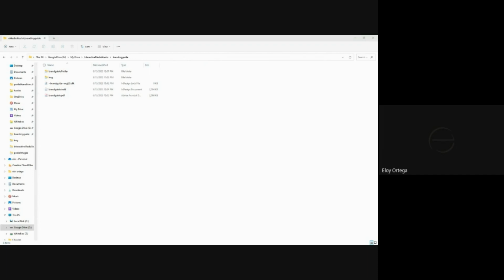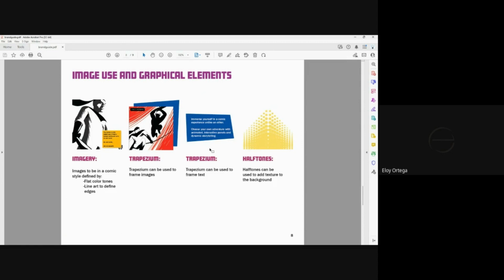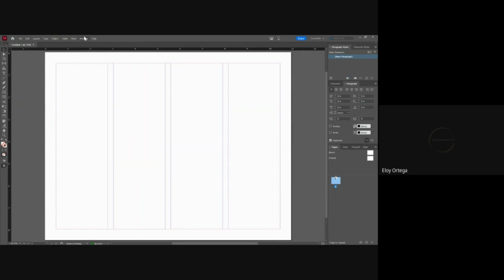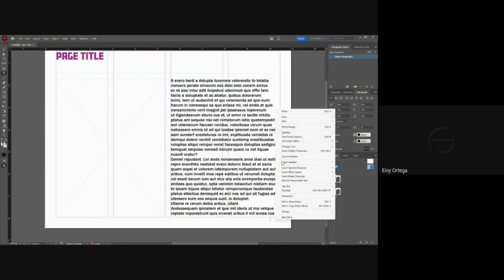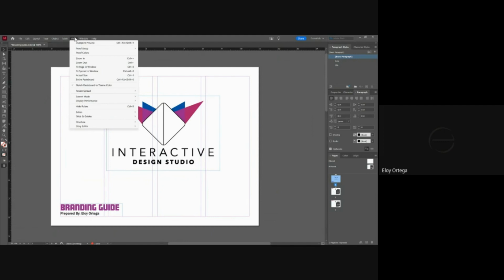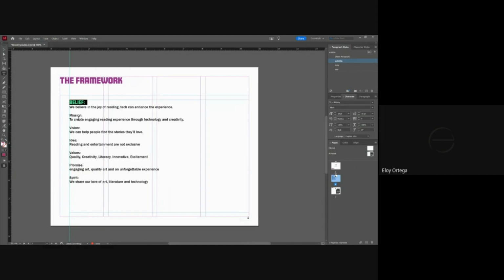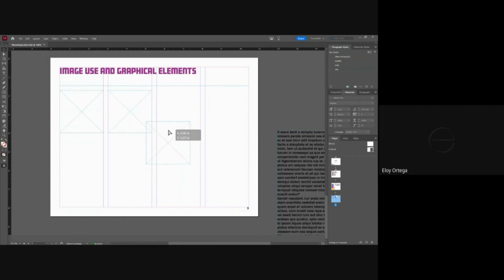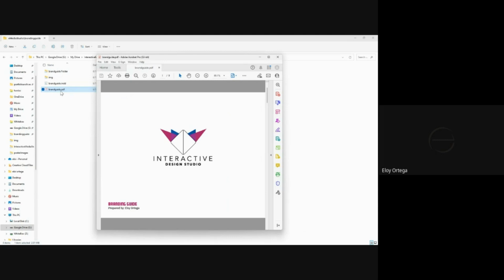Indesign Demo: Branding Guide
Adobe Indesign Branding Guide